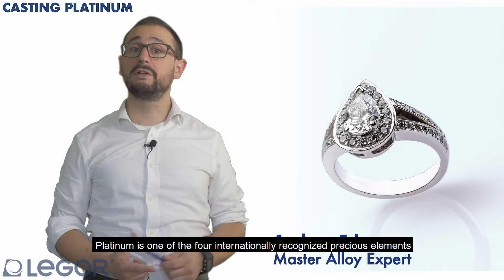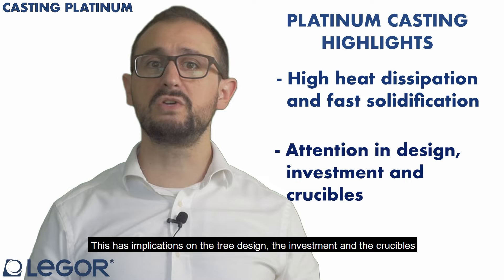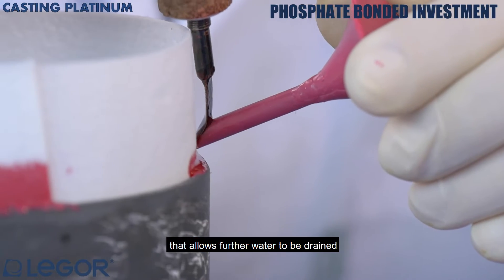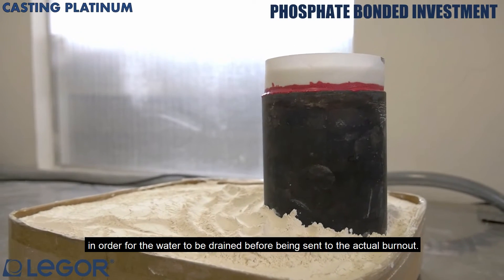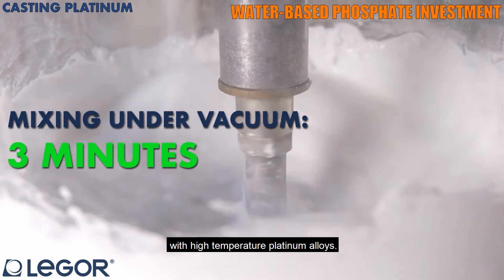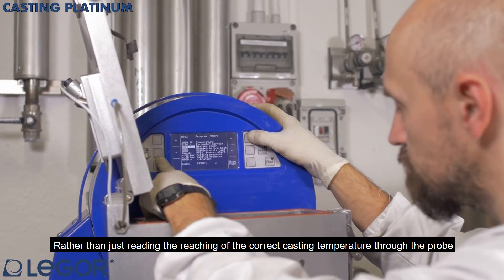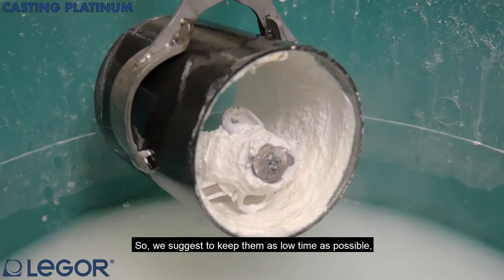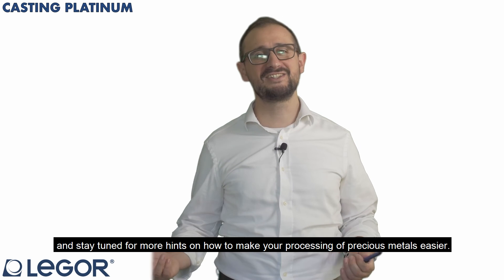How to cast platinum?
How to cast platinum properly?
How much does a platinum 950 or 900 casting differ from a gold or silver casting?
In this video, our Master Alloy Expert, Andrea Friso, will walk you through all the platinum casting steps.